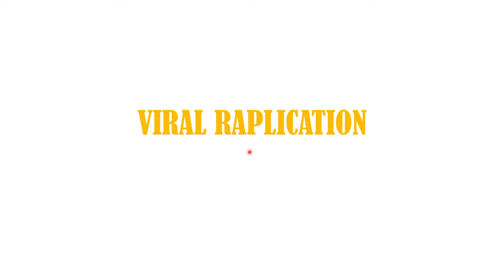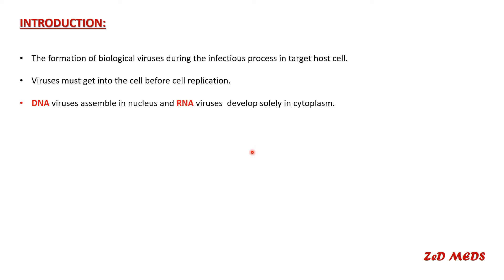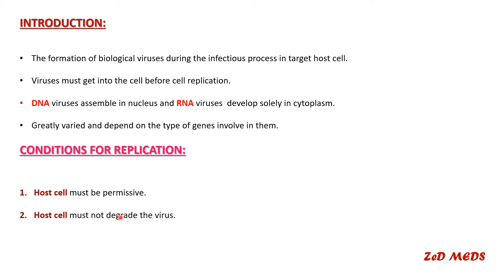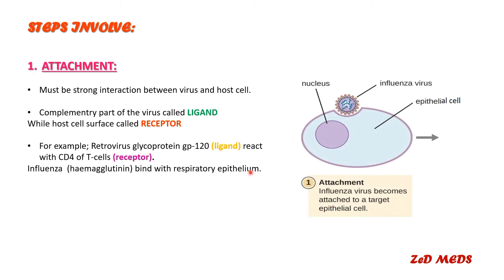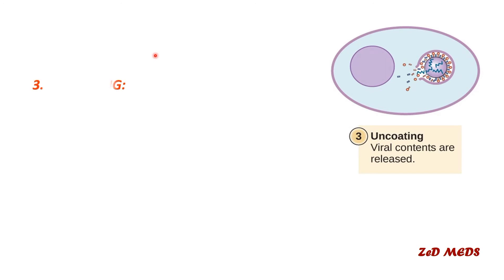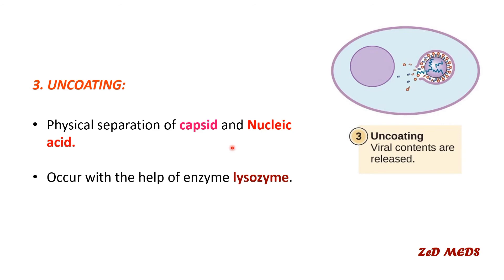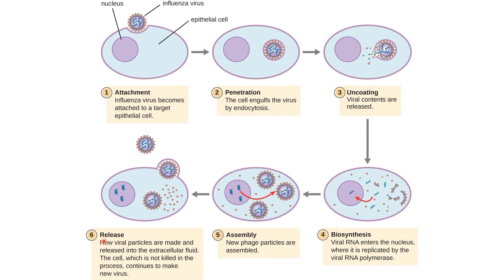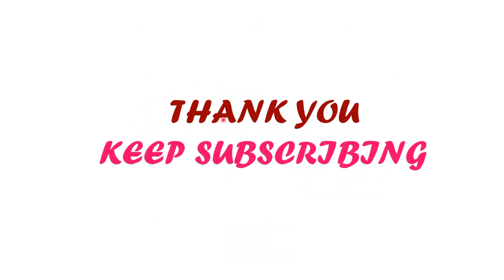Viral Replication | Stages of viral replication | Viruses | Microbiology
This video is about viral replication including 6 basic stages of viruses that is  ATTACHMENT, PENETERATION, UNCOATING, BIOSYNTHESES, ASSEMBLY and RELEASE.